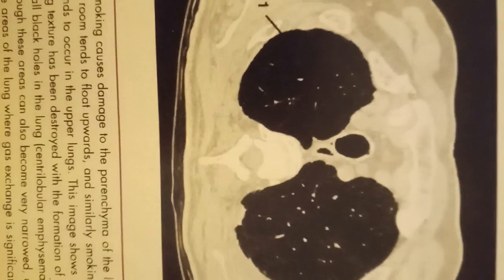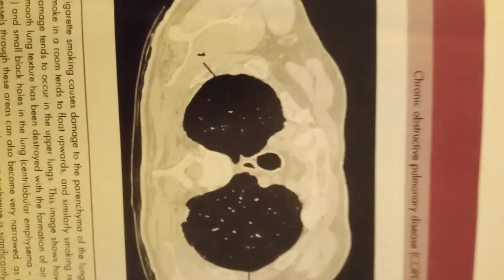Copd in radiology investigation